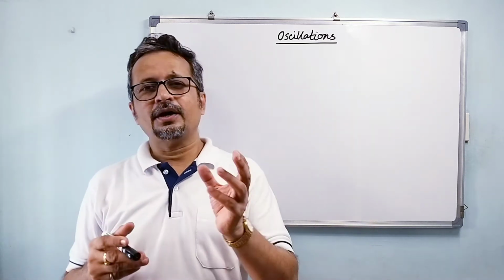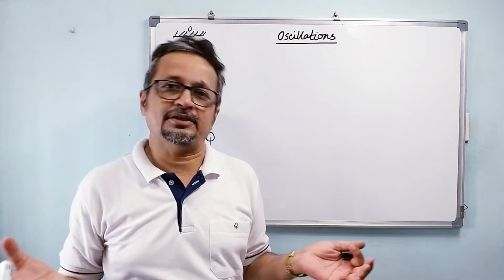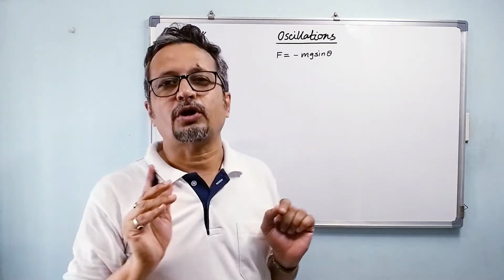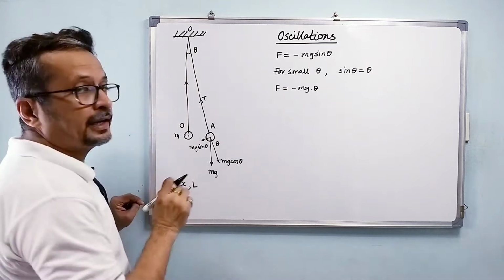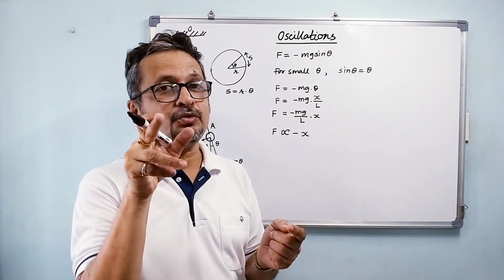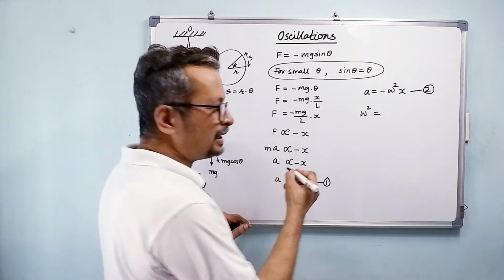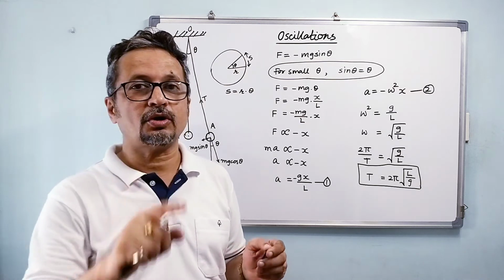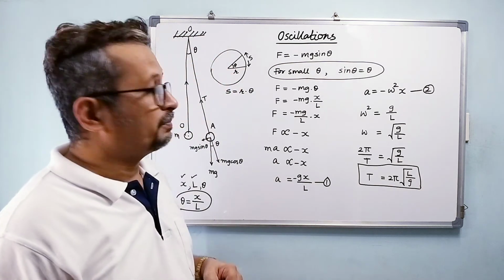Oscillations of a Simple Pendulum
SHM of Simple Pendulum